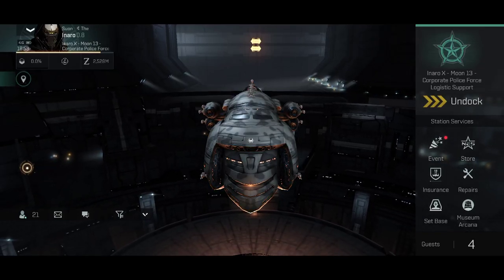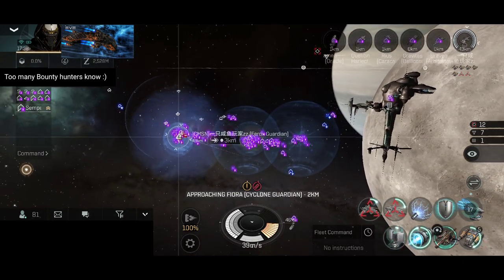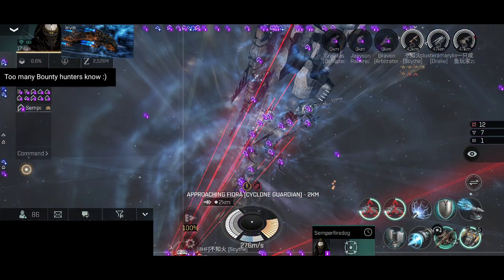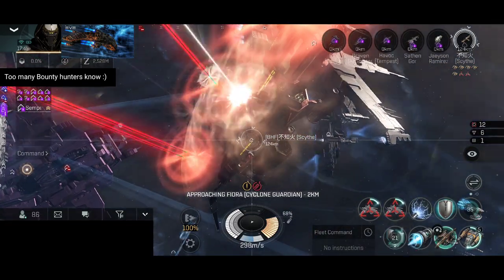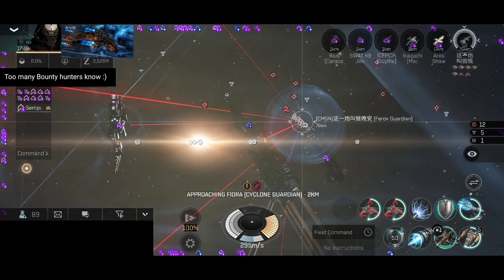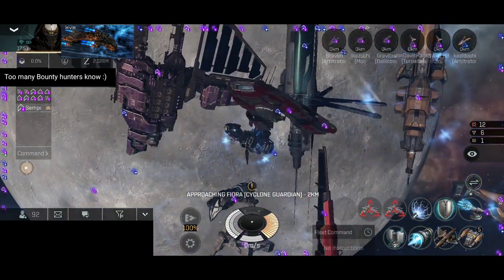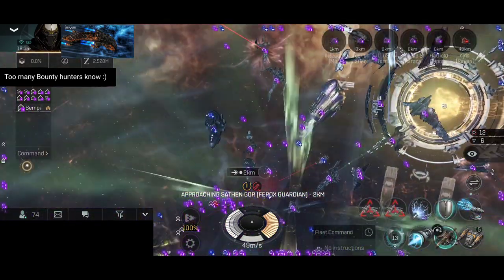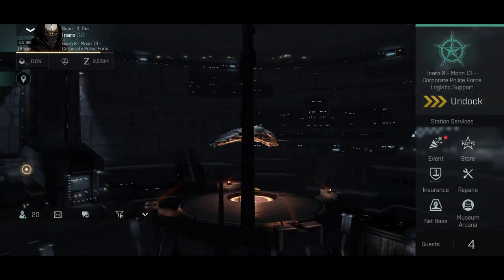EVE Echoes Enemy Fleet Invasion - Home System Defence 50 Vs 50 PvP - Stabber Fleet Issue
Facebook link current unavailable.

1. Official EVE Sandbox Mobile Game
2. A Space Opera that Unfolds Across 8000+ Star Systems
3. Create Your Own Sci-Fi Legacy With 100+ Unique Ships
4. Join the Galactic War - Empires, Corporations, Conflict
5. Explore the Universe -Scan, Discover, T trade and Prosper